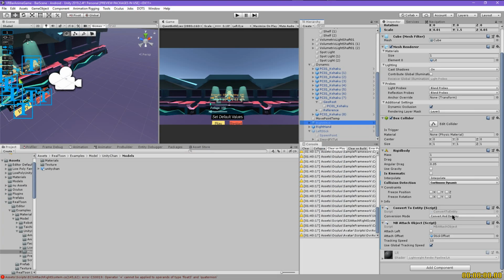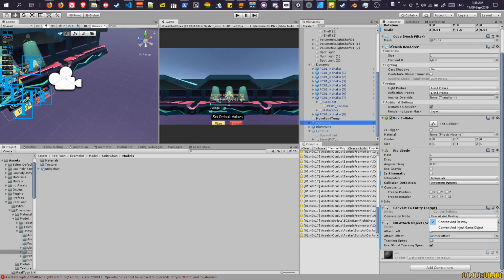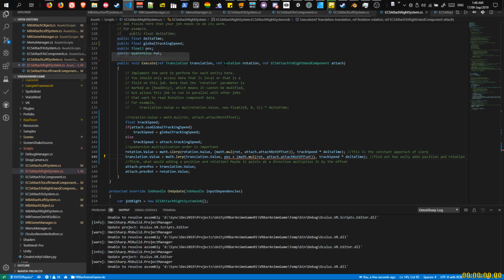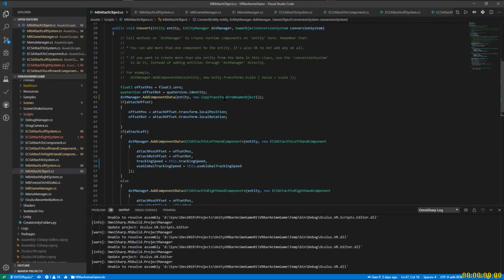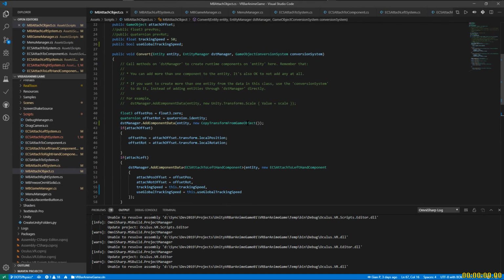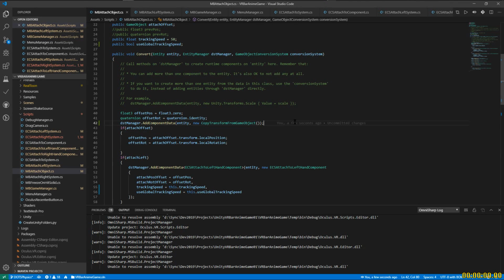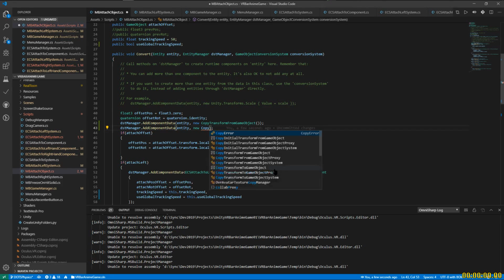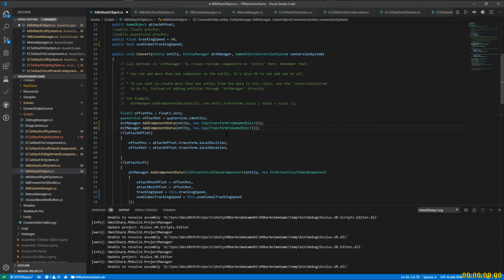The start of ECS [Weekly Review 002][Oculus Quest VR Bar Anime Game]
Original length: 7m27s